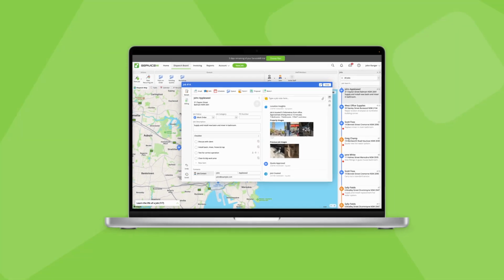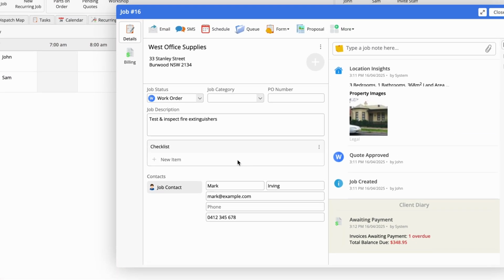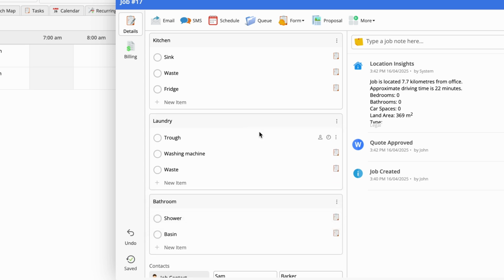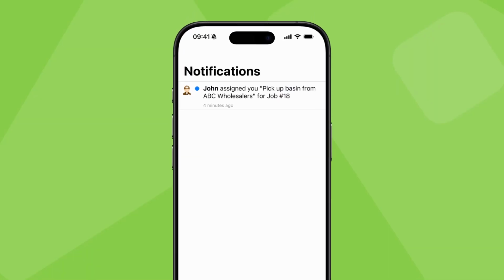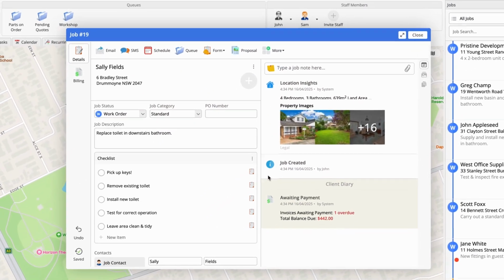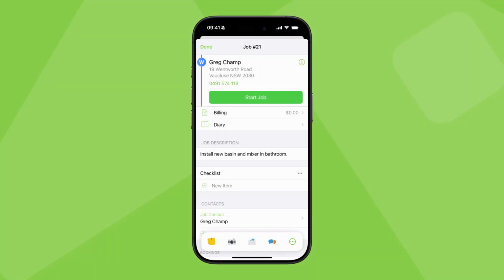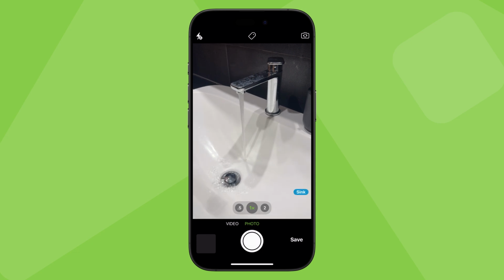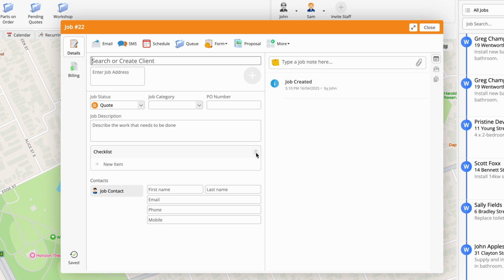How to use Checklists in ServiceM8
Checklists are an easy, effective way to clearly communicate the scope and requirements of a job to field staff, improving quality and consistency from start to finish.